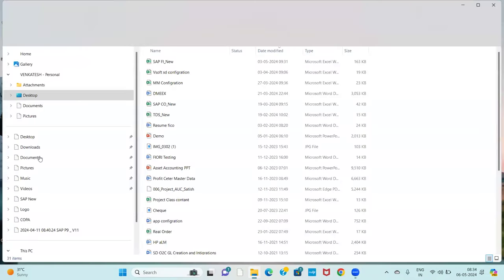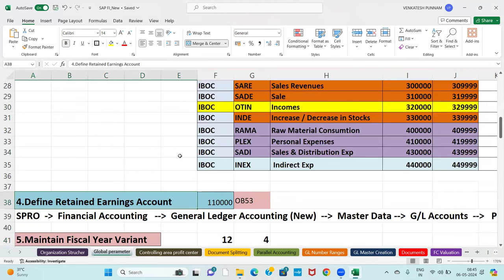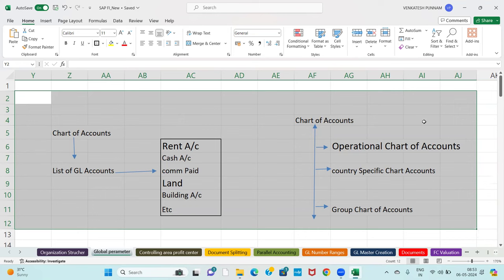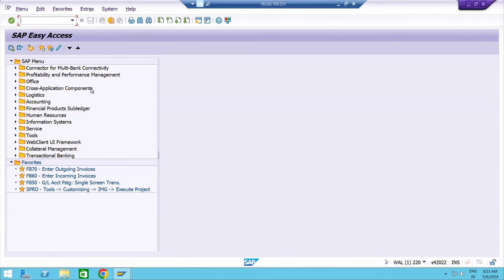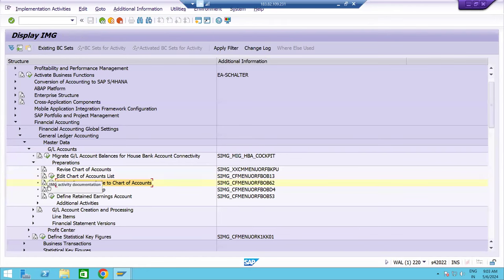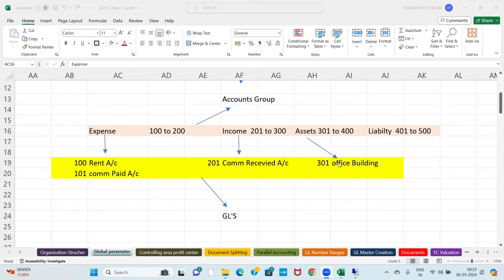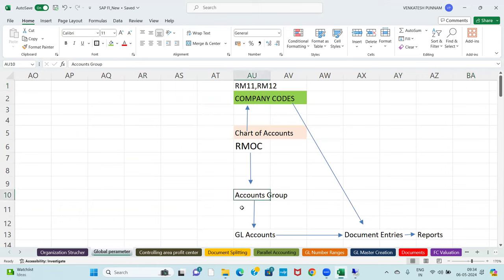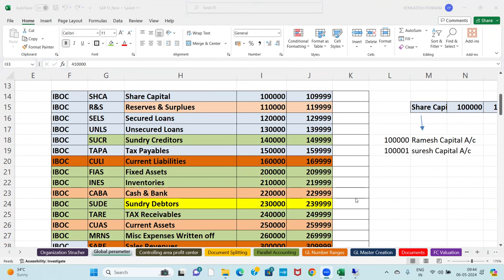SAP S4 HANA FICO Chart of Accounts Class 06